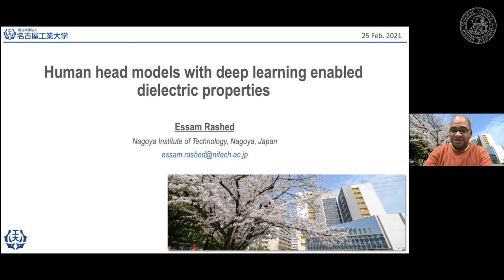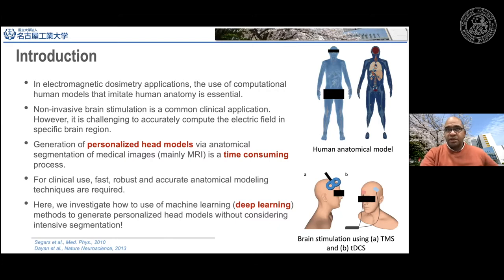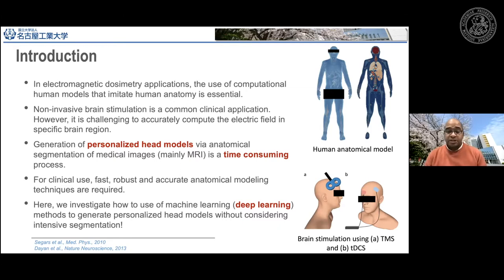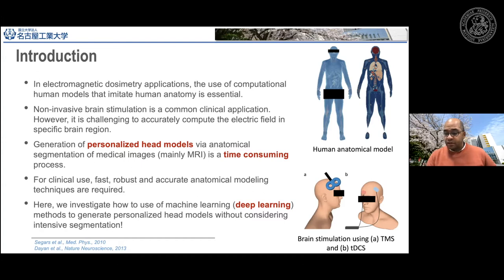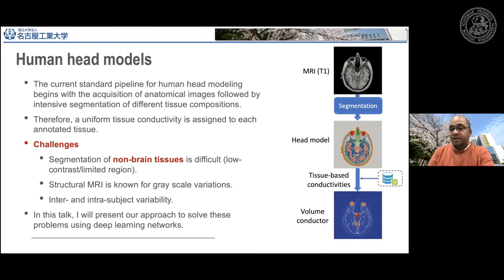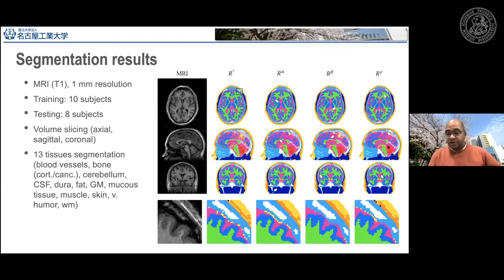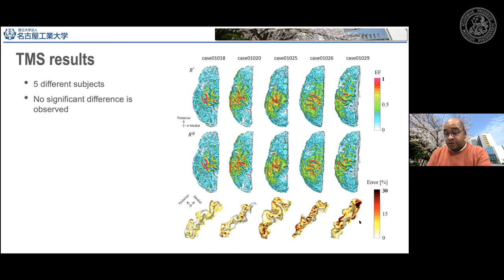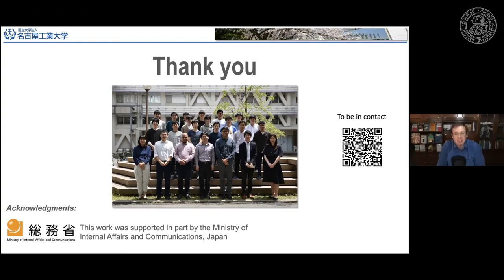Beyond the Patterns 16 - Essam Rashed - Human head models with deep learning enabled dielectric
Dr. Essam Rashed has been working in many fields of medical image processing. Therefore, it’s a great pleasure to host him as a virtual guest in our lab!

Abstract: Transcranial magnetic stimulation (TMS) is a commonly used clinical procedure for neurophysiological characterization. Personalized TMS requires a pipeline for individual head model generation to provide target-specific brain stimulation. This process includes intensive segmentation of several head tissues based on MRI data, which has significant potential for segmentation error, especially for low-contrast tissues. Uniform electrical dielectric properties are assigned to each tissue in the model, which is an unrealistic assumption based on conventional volume conductor modeling. In this talk, I will briefly highlight this problem and discuss new approaches for fast and automatic estimation of the dielectric properties in the human head models without anatomical segmentation.

Short Bio: Essam Rashed received his B.Sc. in Scientific Computing in 1998 and M.Sc. in Computer Science in 2002, both from Suez Canal University, Ismailia, Egypt. He received Ph.D. (Eng.) in Computer Science from the University of Tsukuba, Tsukuba, Japan in 2010. From 2010 to 2012, he was a Research Fellow of the Japan Society for the Promotion of Science (JSPS) at the University of Tsukuba, Japan. He served as Assistant Professor of Computer Science at the Department of Mathematics, Faculty of Science, Suez Canal University from 2012 to 2016. Since then, he was promoted to Associate Professor at Suez Canal University, Egypt and worked at Faculty of Informatics and Computer Science, The British University in Egypt on Secondment. Currently, he is a Research Associate Professor at Nagoya Institute of Technology. His research interests include medical image processing, data analysis and visualization, deep learning and pattern recognition. Dr. Rashed is  IEEE Senior Member and Associate Editor of IEEE Access. He is a recipient of the Egyptian National Doctoral Scholarship (2006), JSPS postdoctoral fellowship (2010), JAMIT best presentation award (2008 \& 2012), and Chairman Award, Department of Computer Science, University of Tsukuba (2010). He participated as a PI and CoI for several external funded projects.